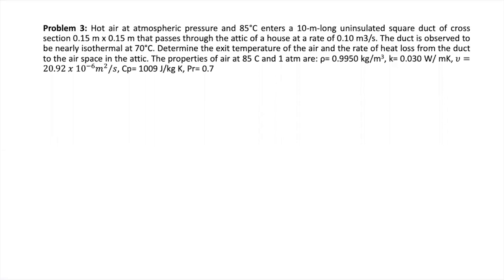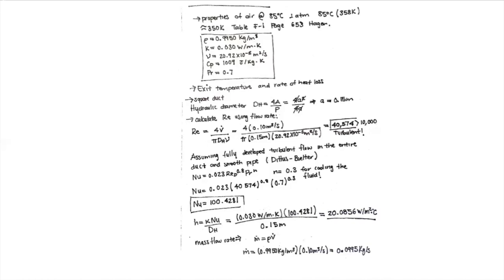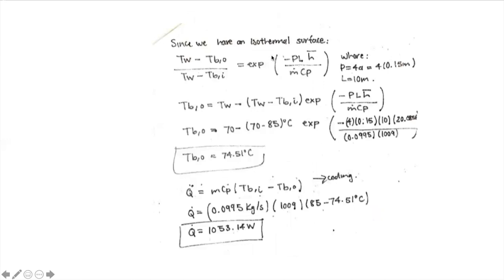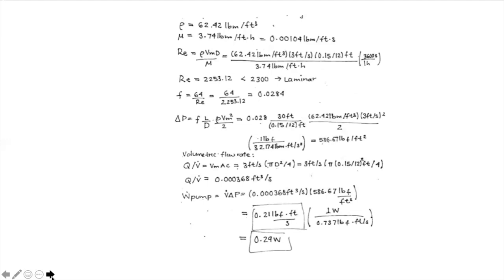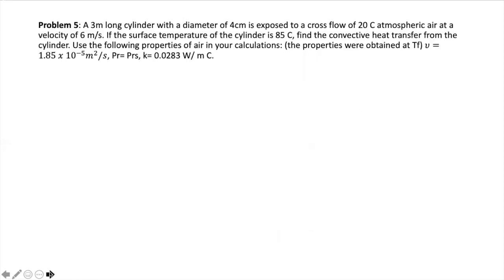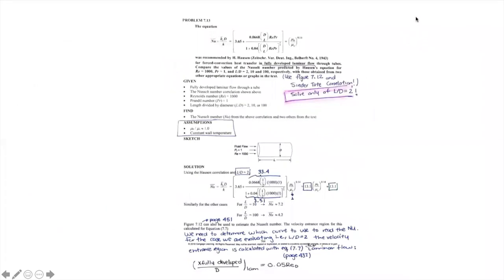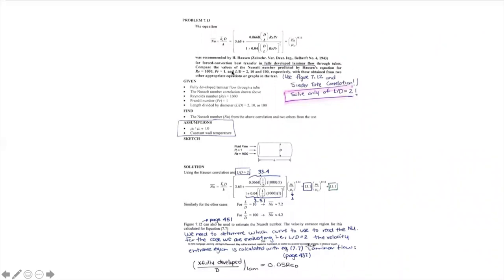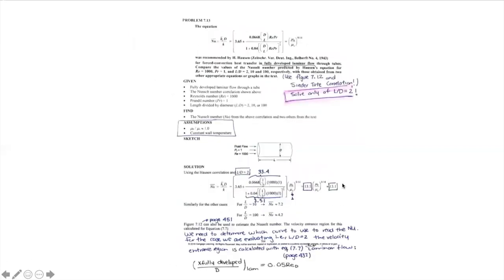Heat Transfer (Lecture 22)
Welcome to Dr. Maria L. Carreon's lecture series. This lecture series covers the problem-solving examples.

Timestamps
0:00 Heat Transfer by Dr. Maria Carreon
0:10 Problem Solving: Additional #3
8:57 Problem Solving: Additional #4
13:09 Problem Solving: Additional #5